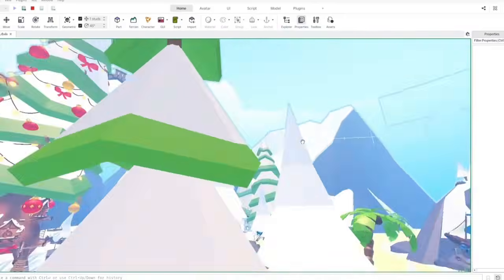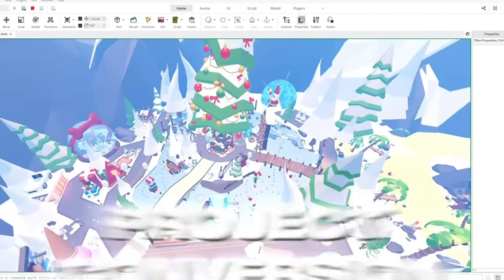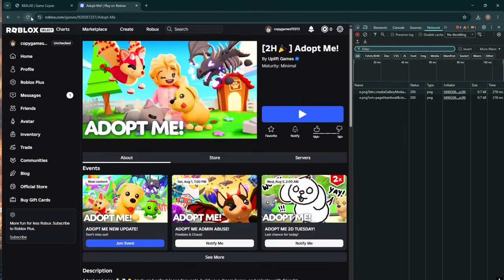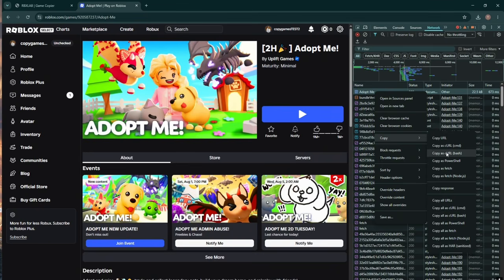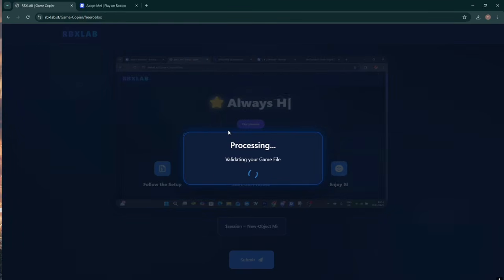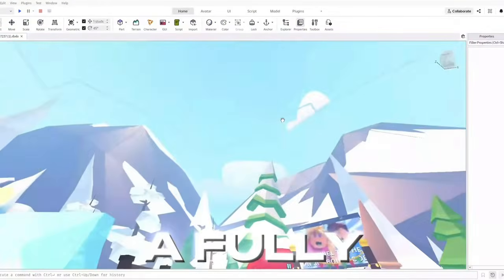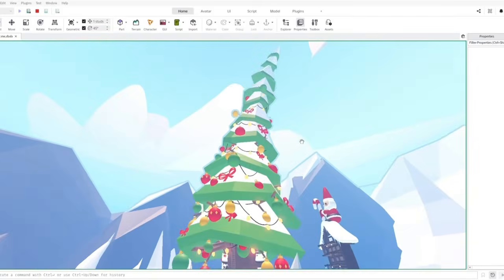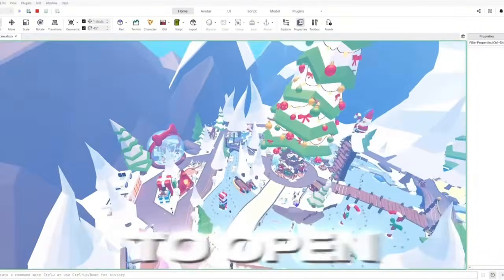How to Copy Any Roblox Game: Using a Roblox Game Copier | Roblox Studio Tutorial 2026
Pls notice me if site down for i can up it, thanks ❤️

🔥 WHAT YOU'LL LEARN:

✅ How to copy your own Roblox game in Roblox Studio.
✅ The quickest way to duplicate a project for testing or updates.
✅ How to keep all of your own maps, scripts, and assets organized.
✅ How to make backup versions before major changes.
✅ Tips to speed up your Roblox development workflow.

💡 Whether you're creating a new update, testing new features, or making a backup, this tutorial will show you the easiest way to duplicate your own Roblox projects.